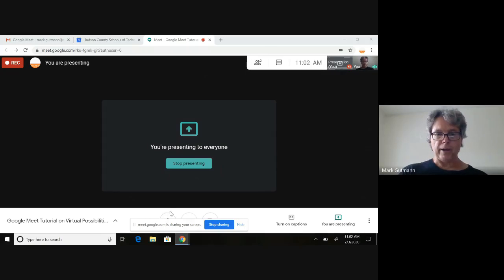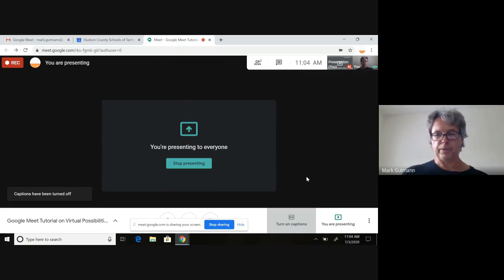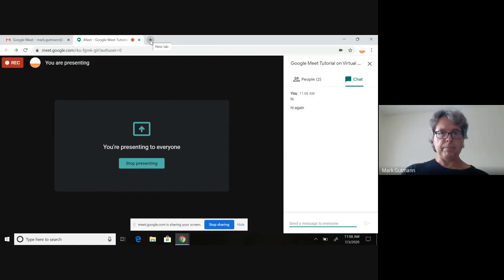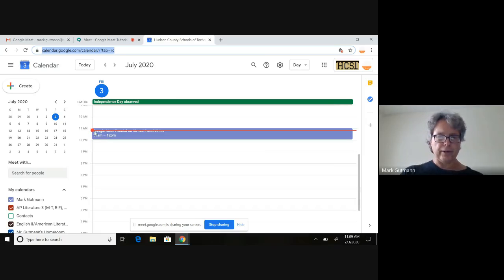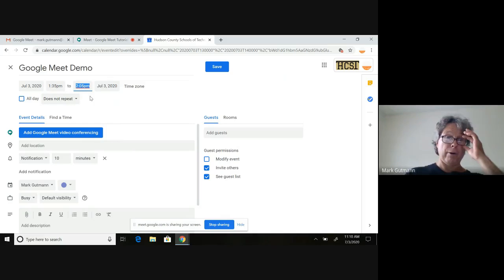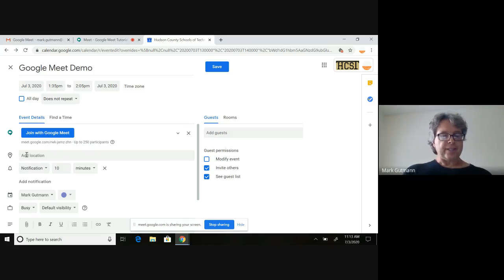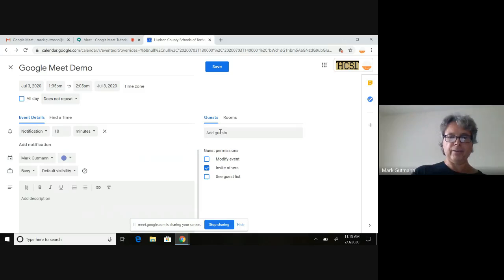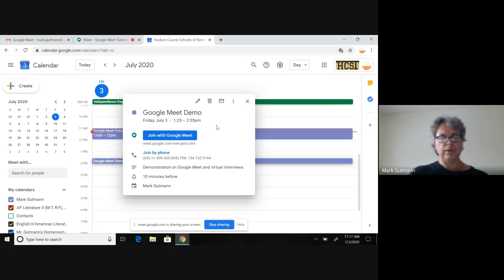Grow with Google at the SPL: Google Meet Tutorial on Virtual Possibilities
Mark Gutmann, experienced teacher and staff member at the Secaucus Public Library and Business Resource Center, shows viewers how to set up and conduct virtual interviews using Google Meet. He also gives tips on best practices for job seekers and applicants.

The Grow with Google at the SPL video tutorial series has been made possible by a Libraries Lead with Digital Skills grant provided by Google, the American Library Association and the Public Library Association.